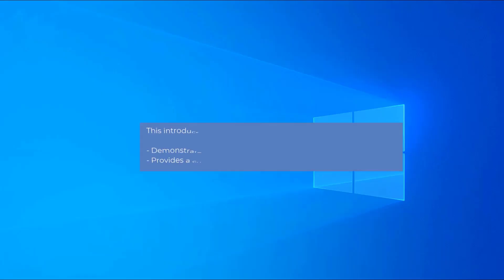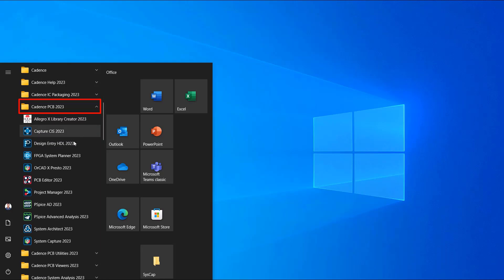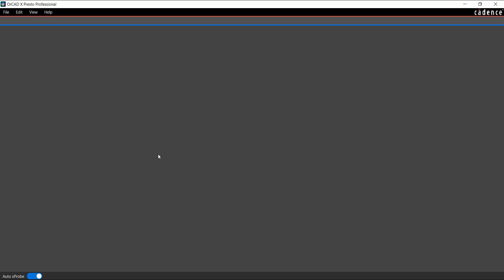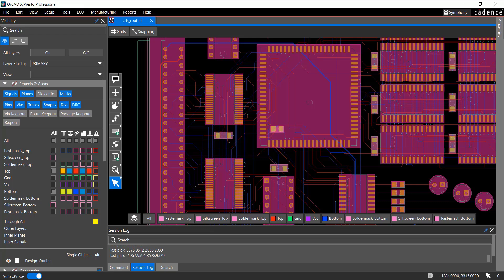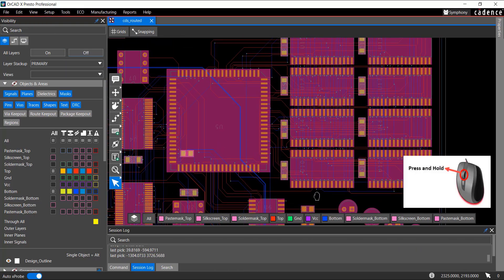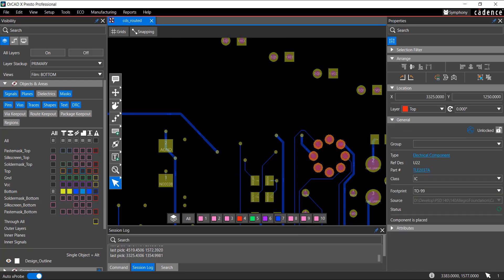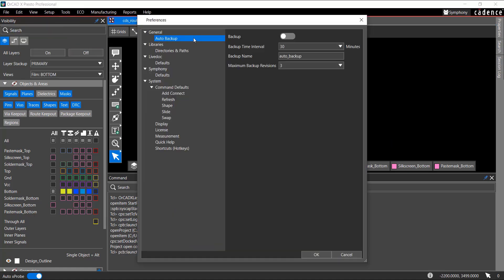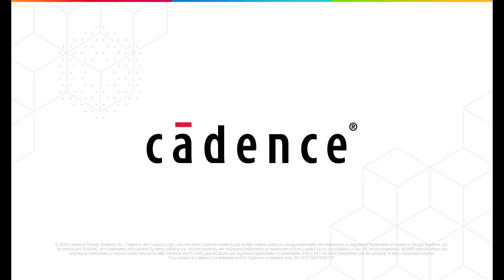Introduction to OrCAD X Presto User Interface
This video introduces you to the interface of OrCAD X Presto, a new layout environment offering innovative design solutions. The modern, streamlined interface allows you to start designing immediately and be productive quickly and efficiently. The interactive panels ensure a seamless and effective user experience by speeding up search and navigation, managing properties and visibility, and offering insightful information.